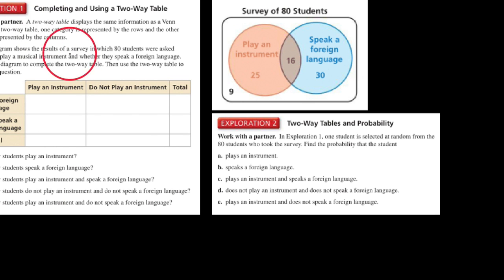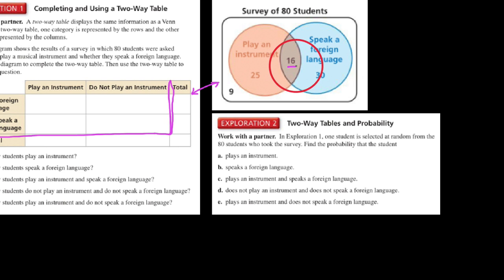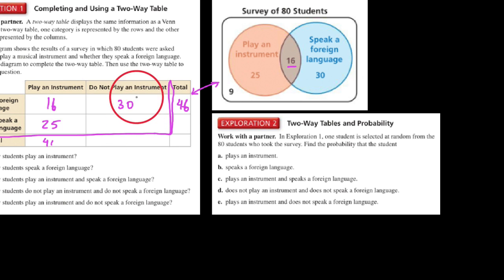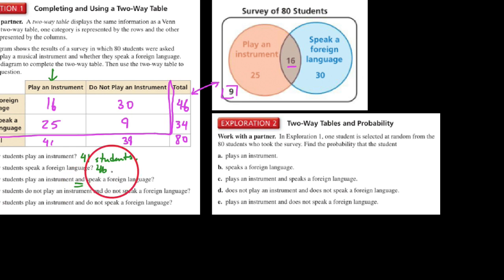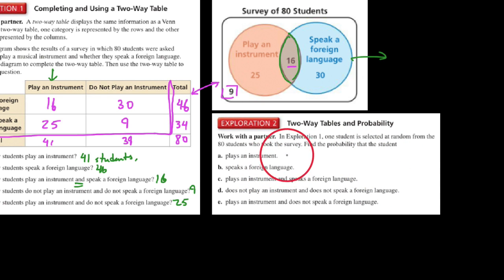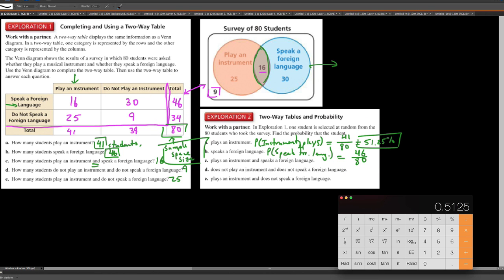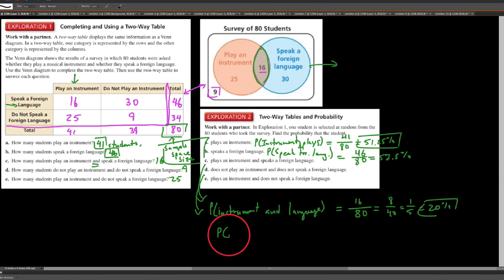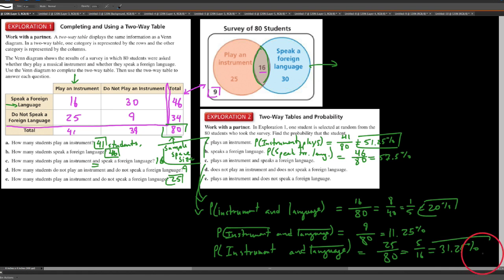HA2 , 10.3.1 , Two-way tables